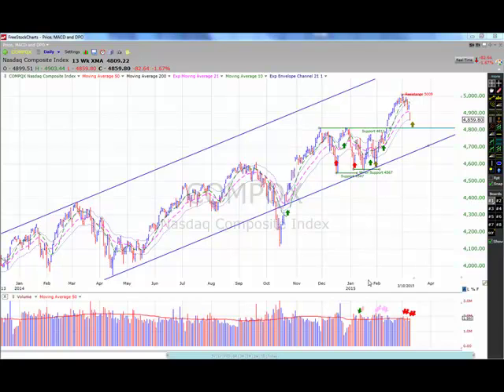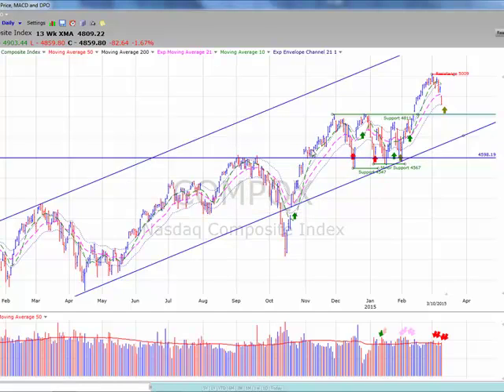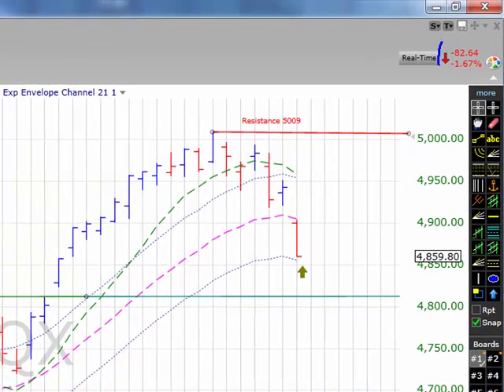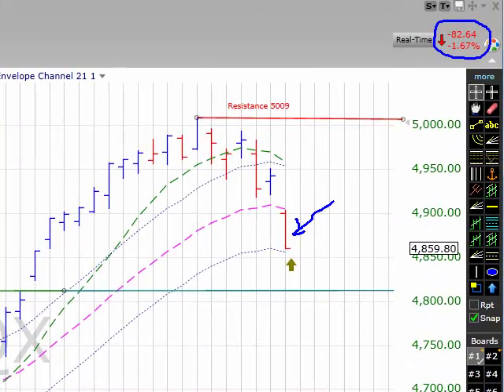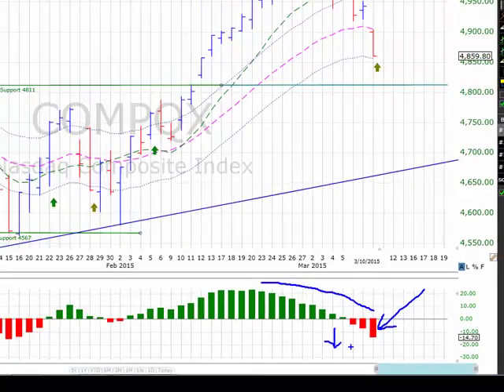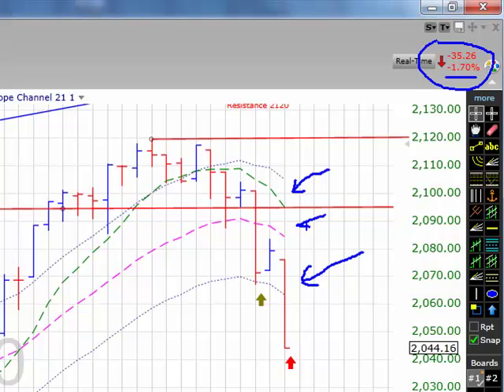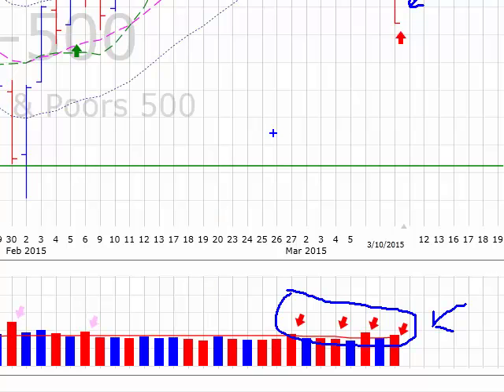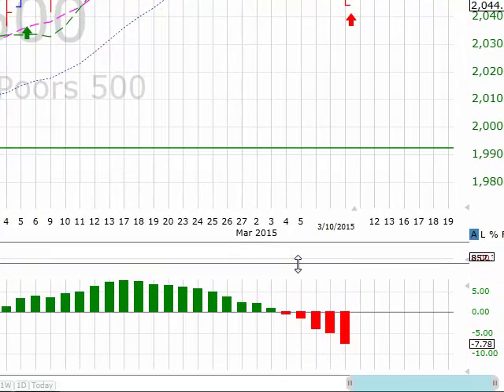2013 03 11